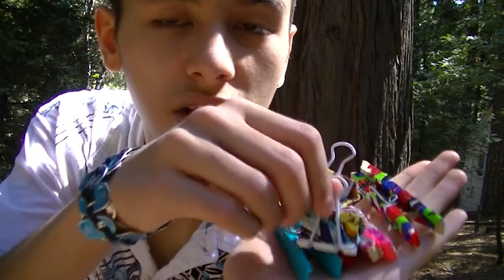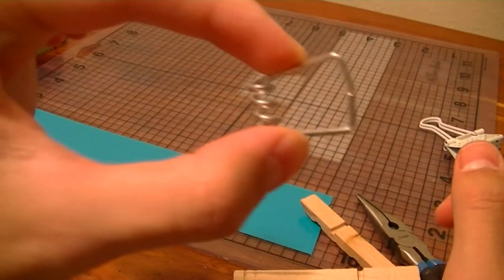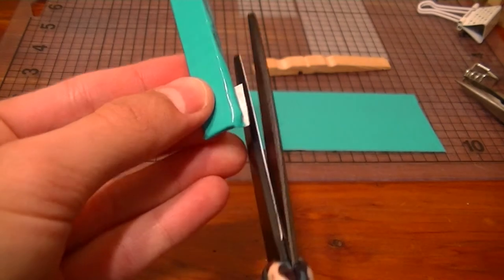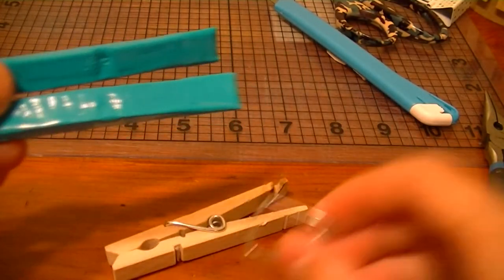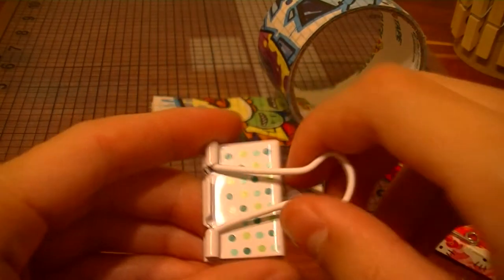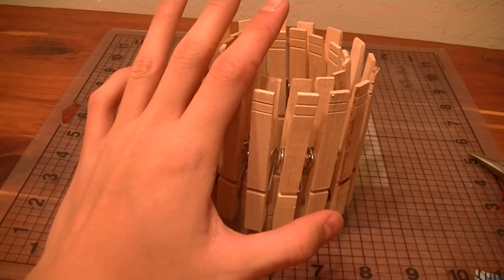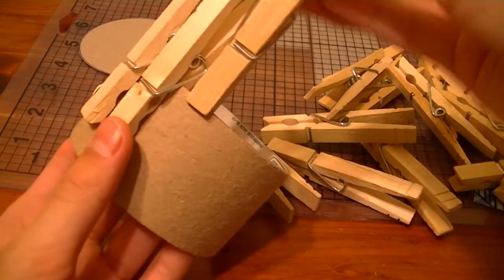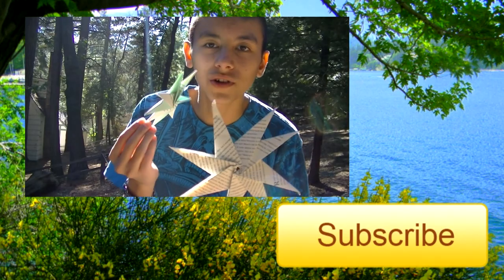Diy: Spice Up Your Clips & Cool Cup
. . . . . . . . Other Channels . . . . . . . . . . .